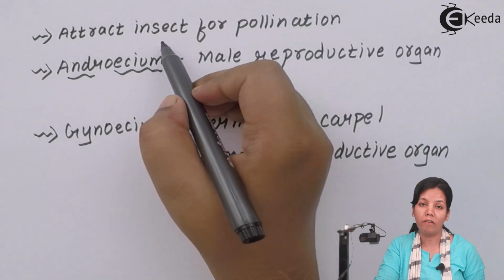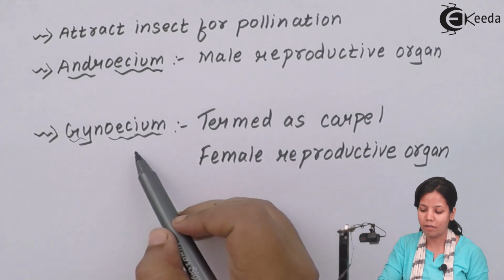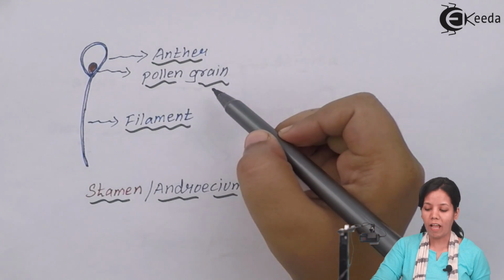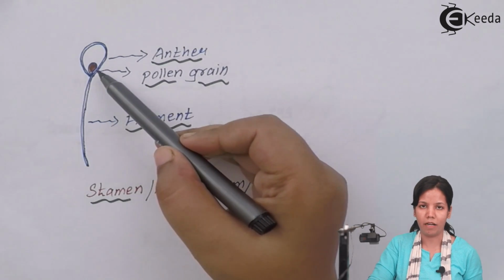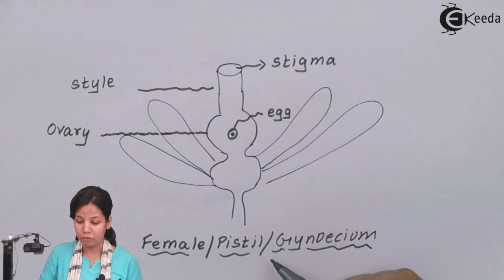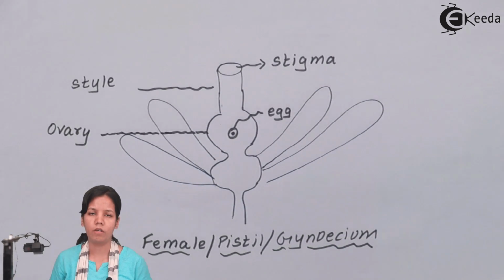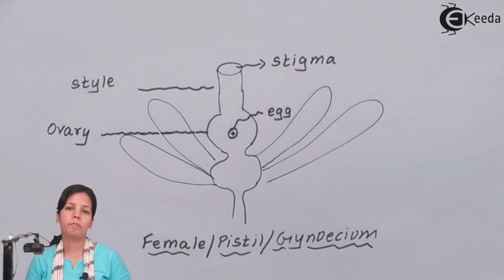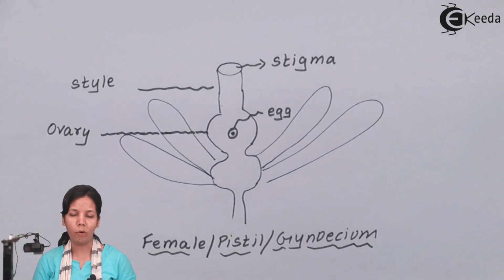Parts of Flower - Reproduction in Plants - Biology Class 12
Video Lecture on Parts of Flower from Reproduction in Plants chapter of Biology Class 12 for HSC, CBSE & NEET.

Happy Learning : )